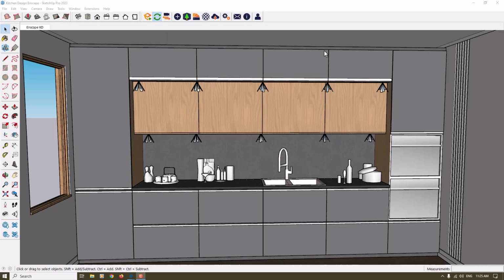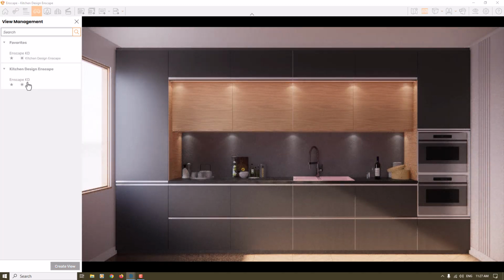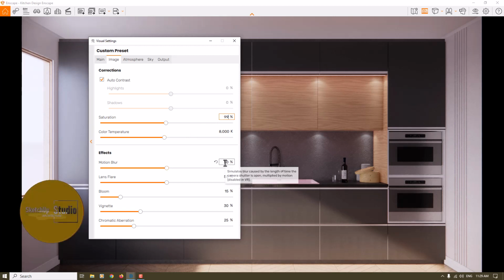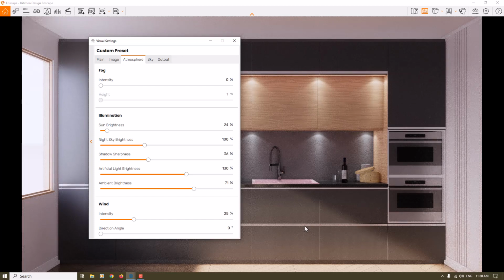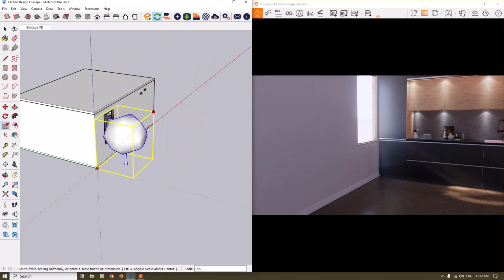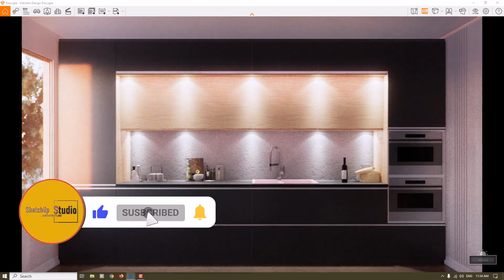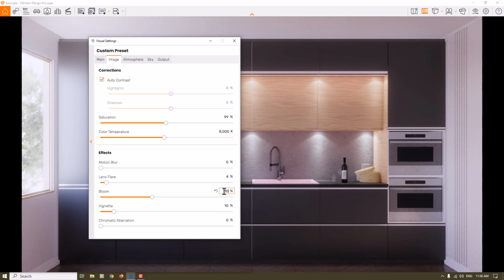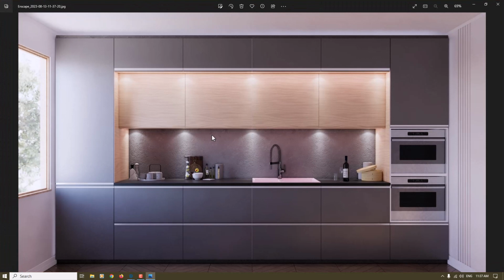Enscape Realistic Render - Kitchen Design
Enscape 3.5: Interior Rendering With The (Super QHD Quality)